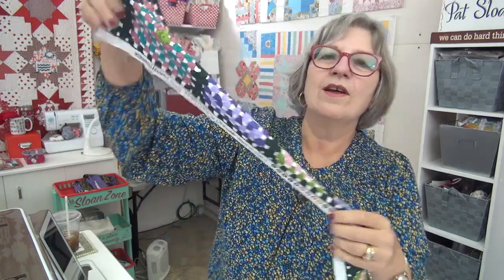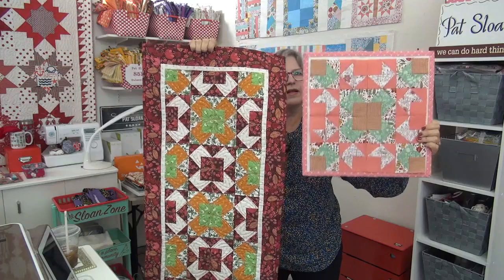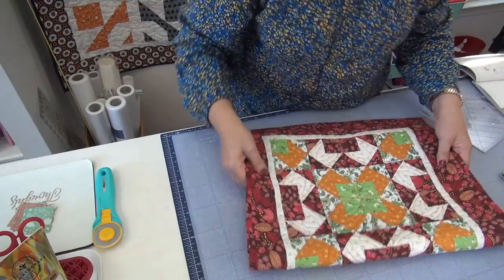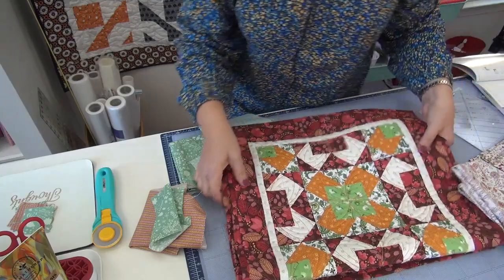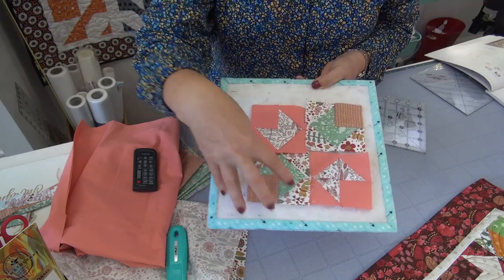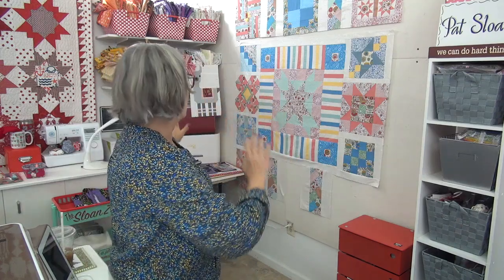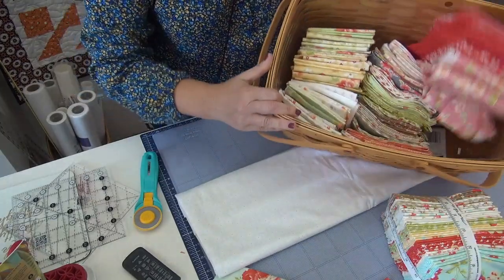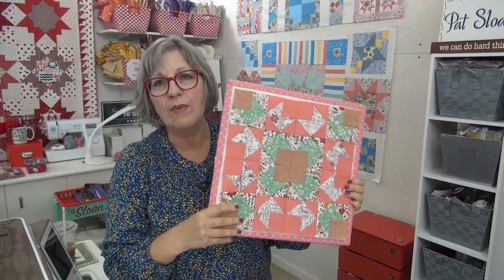What does your button jar look like? It's also Sewcialites Kickoff & Table Topper #14!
::Fall Quilt behind is in called birthday cake, and I added sashing and a few corner stones